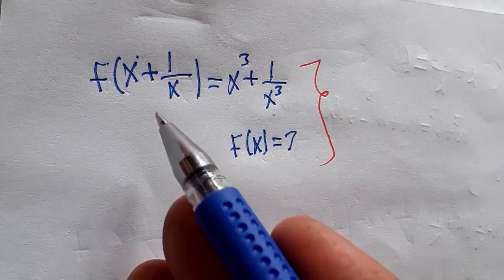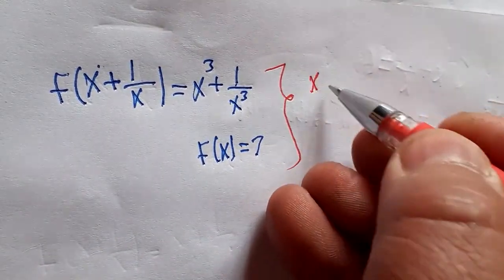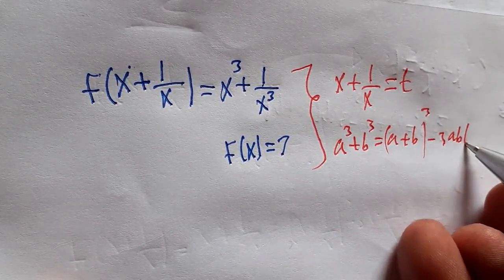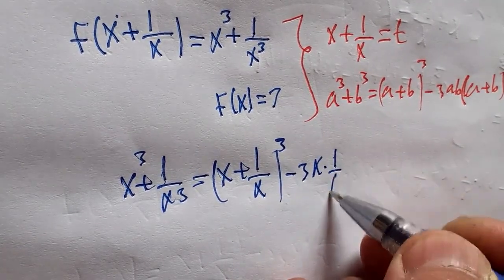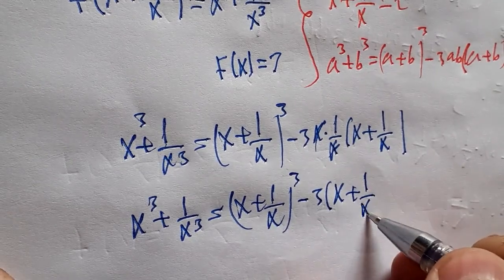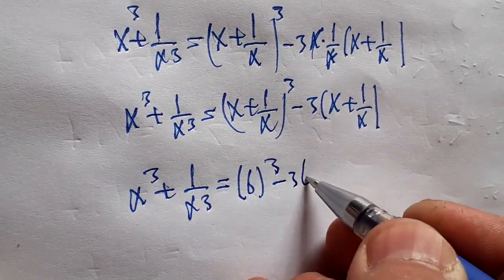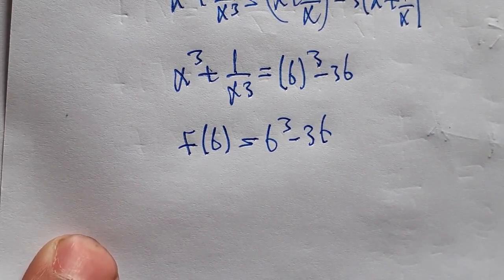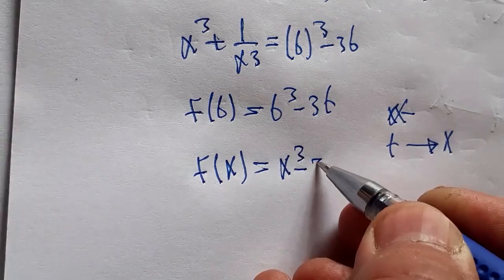How to solve a Functional Equation | Can you solve | f(x+1/x)= x^3+1/x3 | Math Olympiad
Wherever you are in the world, I hope you are doing well and staying healthy.💪💪💪💪